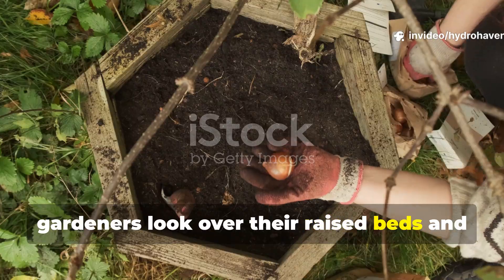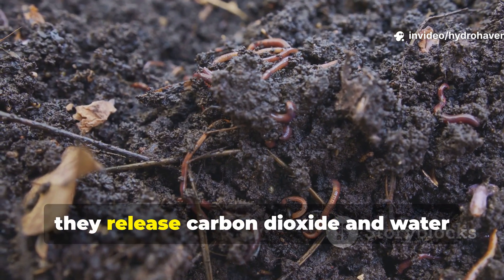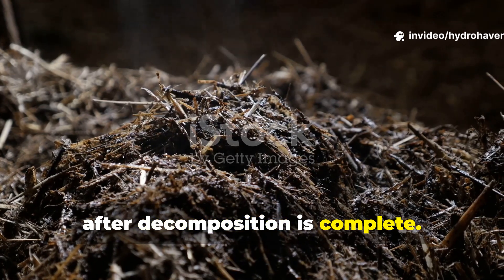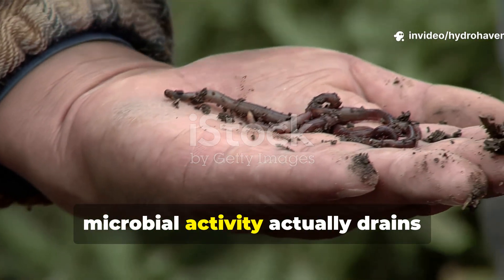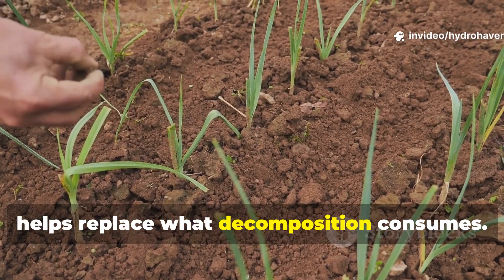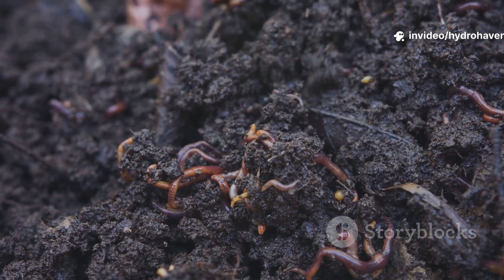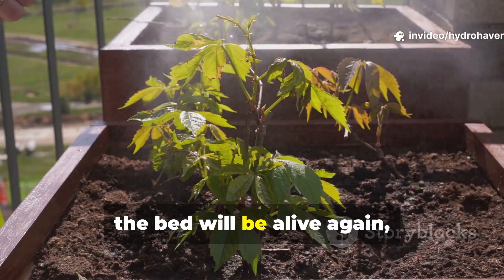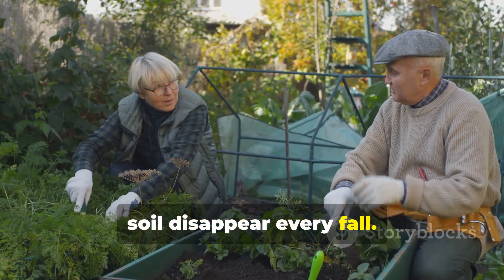The Hidden Reason Raised Beds Keep Sinking Every Fall and the Fix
Every autumn, raised beds sink. Most gardeners blame settling—but the real reason is deeper and alive. The very process that builds black soil also eats away its volume. Microbes, worms, and fungi decompose organic matter, collapsing what was once fluffy compost into dense, nutrient-rich humus.

This video uncovers why your raised beds seem to “shrink” each year and how to stop losing soil depth without losing fertility. You’ll learn the balance between carbon, nitrogen, and structure that keeps your garden lifted season after season.

Why raised beds naturally sink over time

How to rebuild volume without adding more compost

The carbon trick that keeps soil fluffy

The microbial cycle that eats your bed from within

Should you add topsoil every season?

Can wood chips or paper prevent sinking?

What mix keeps raised beds alive and airy?

🌿 The Lazy Gardener’s Shortcut to Raised Bed Health: Stop refilling, start balancing. Once you understand what’s really eating your soil, you can build beds that last for years.